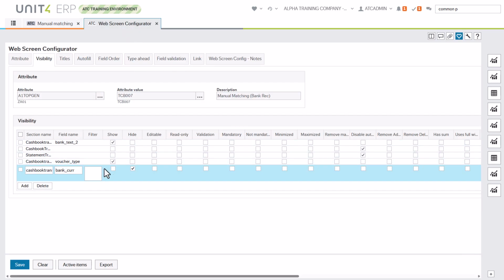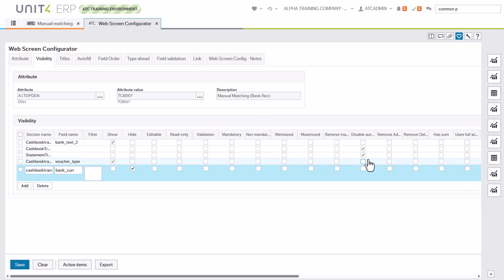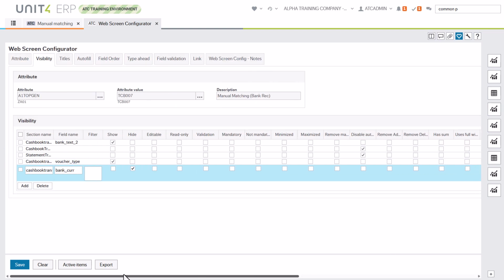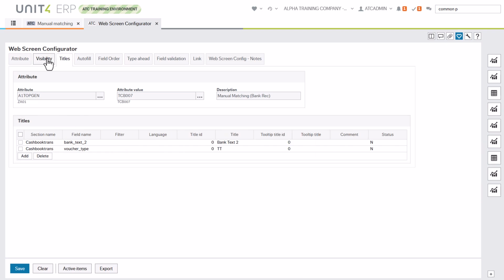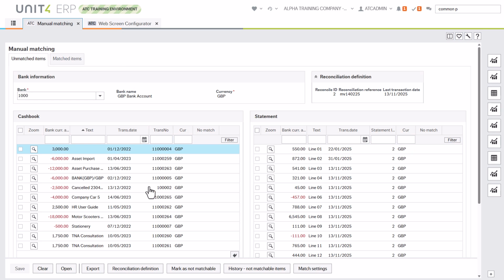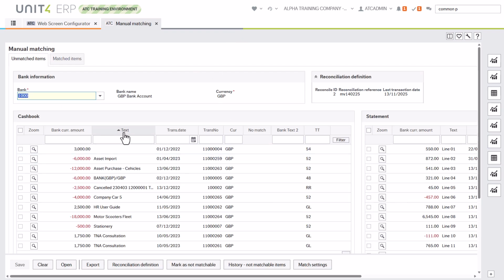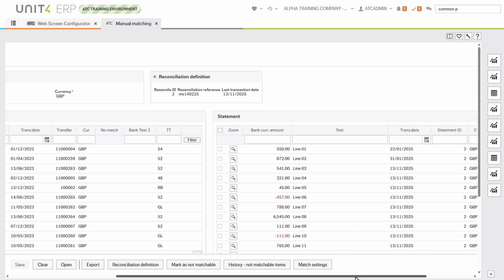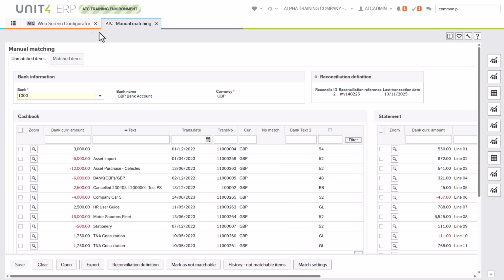WSC - USE CASE 1 - BANK REC MANUAL MATCHING - COLUMN CHANGES (FULL VERSION)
Manual Matching screen changes...

Problem 1: Text columns do not show full text and cannot be resized.

Problem 2: Alternative columns needed to display required values for bank rec...none available in Windows Options.

Solution: Web Screen Configurator! Visibility & Title changes easily solve both issues. 👍